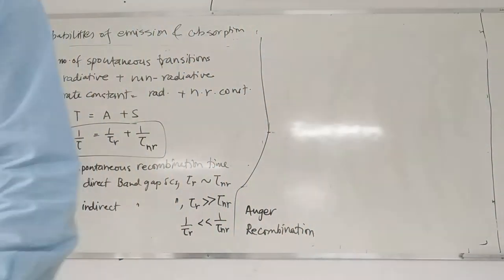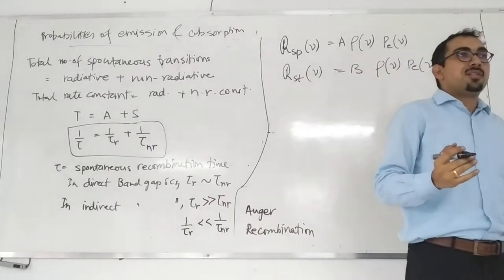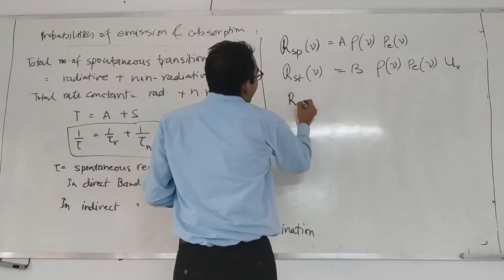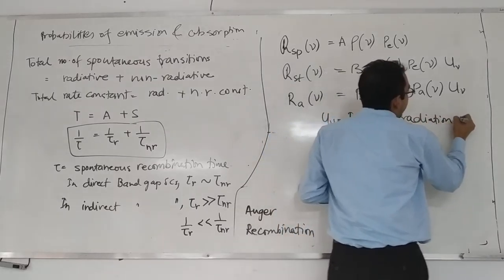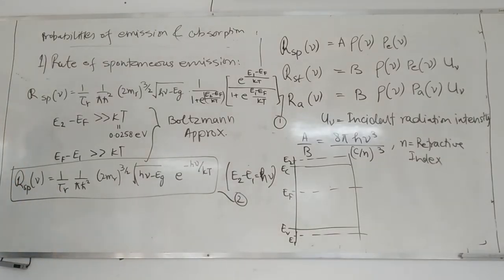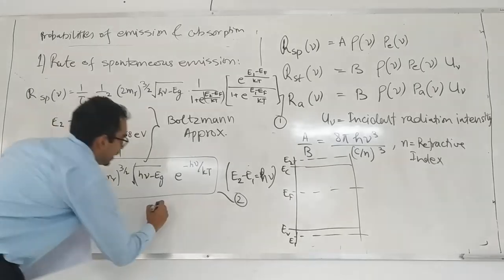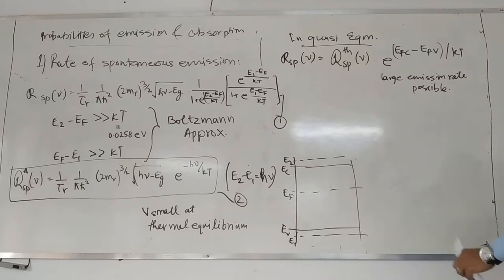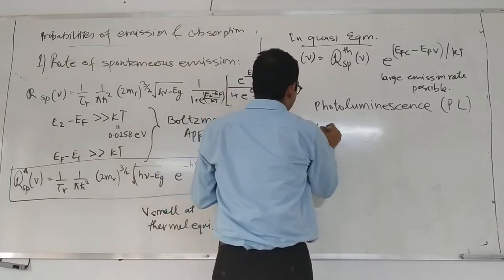Lecture 4 (continuation of Lec3) Emission and absorption line shapes, and Excitons in semiconductors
Error: At 49:30, binding energy of a hydrogen atom should be -13.6 eV, and not -13.1 eV.

This is a lecture from a short lecture series on optical and magneto-optical processes in semiconductors, which was delivered by Dr. Ashish Arora at the University of Itajuba, in Brazil in 2019. Unfortunately, not all lectures are available.